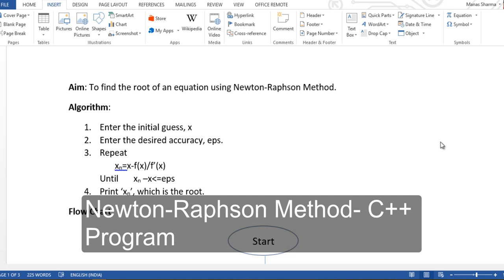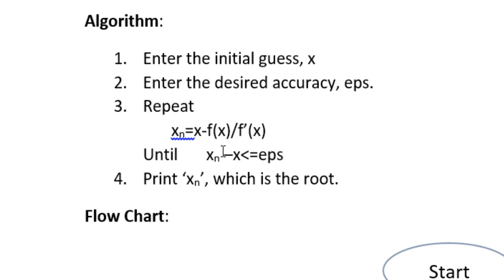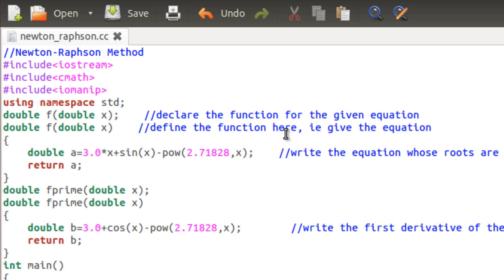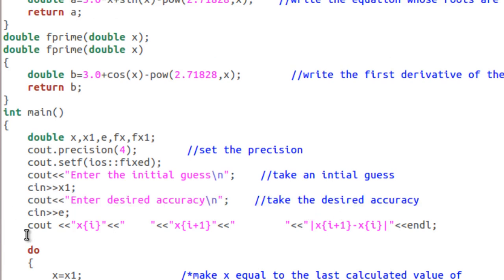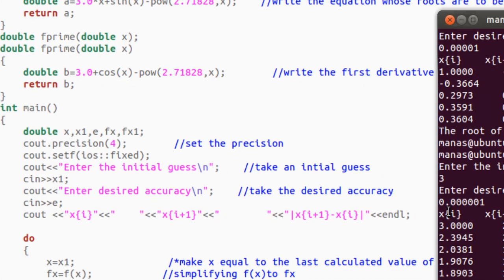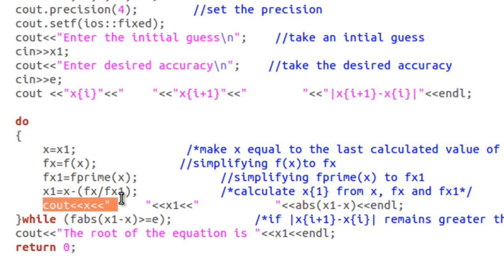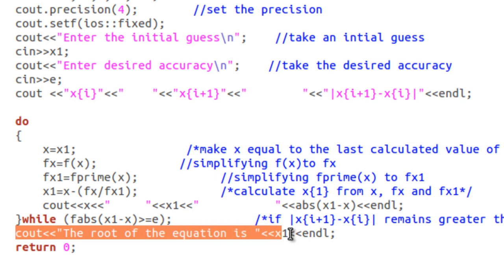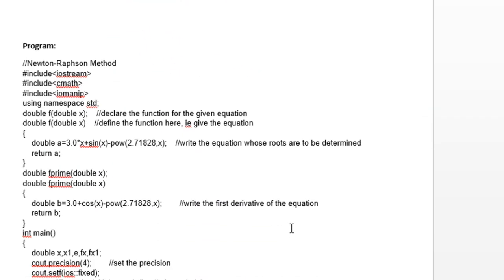NEWTON-RAPHSON METHOD - C++ PROGRAM [EXPLAINED]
An EXTREMELY detailed video covering the ALGORITHM, FLOWCHART and the C++ PROGRAM for the Newton-Raphson Method for finding the roots of an algebraic/transcendental equation.